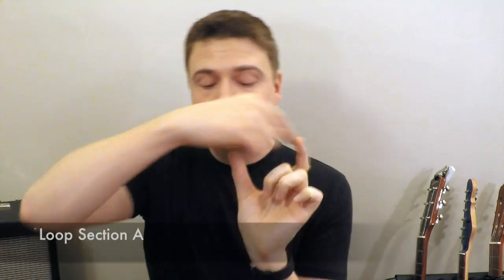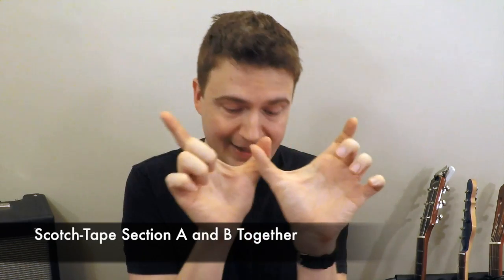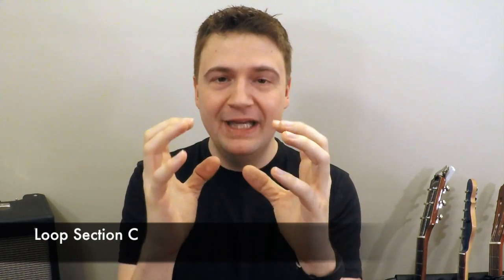Practice Makes Perfect: How to Use the Scotch-Tape Method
Jazz Guitar: How to Use the Scotch-Tape Method

"Scotch-tape?!? What is he talking about?"

Yes folks, for jazz guitarists, jazzers, and musicians in general, the scotch-tape method works wonder when we're trying to make progress on any given piece of music. It might be a transcription solo or a classical piece, this method allows you to talk small bites and make progress.

The name "Scotch-Tape Method" is one I came up with while working with several students worldwide. And the idea is pretty simple ...

-1- By all means, STOP always starting at the beginning of the segment of music you're trying to learn

-2- STOP reading the segment of music "front to back" by making the same mistakes in the same spots all the time.

So, yes, practice makes perfect. And furthermore: *perfect* practice makes perfect! :-)

The gist of the method:

-Take a fragment of music, call it A, and shed it until you can play it without difficulty. (It should be a short fragment)

-Leave A alone for now.

-Take a fragment of music, call it B, and practice it until it's effortless. Once again, B is a small bite.

-Now "scotch-tape" A and B together. Practice the musical fragment A-B until it's effortless.

-Leave A-B alone

-Take up fragment C and practice it until it's effortless.

-Scotch-tape C onto the existing A-B. So practice A-B-C until it's very easy.

(You see where' it's going)

-Take a new segment, call it D and keep adding pieces to this "tape".